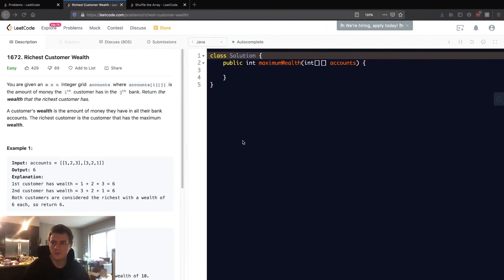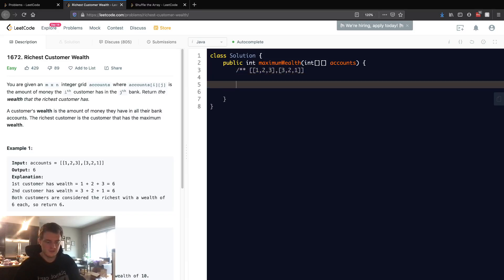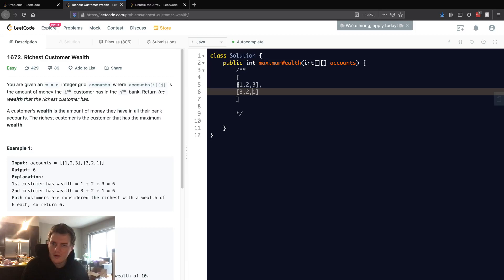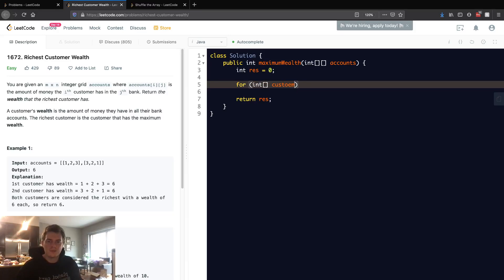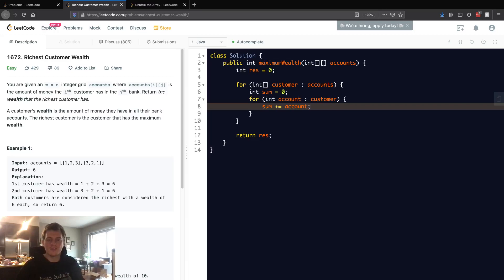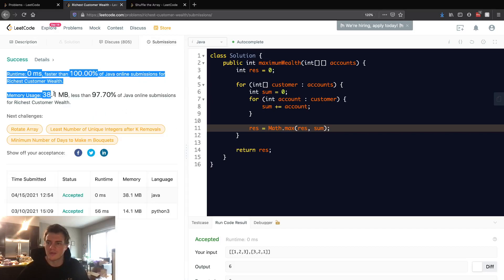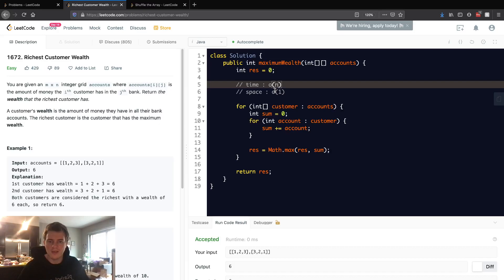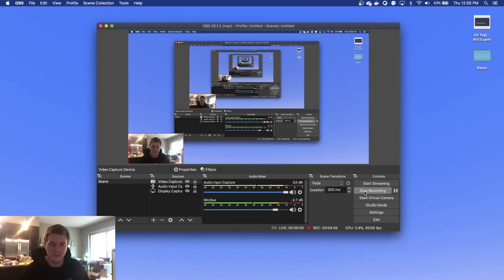Leetcode Solution - 1672 Richest Customer Wealth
All of my leetcode solution videos will be done in Java, but if there are enough requests for other languages eventually, I can get around to those.